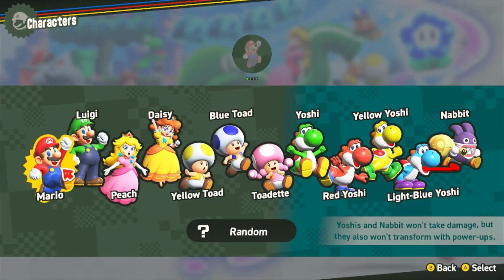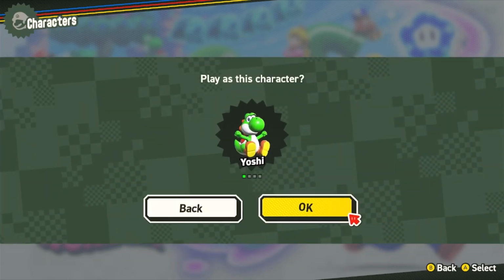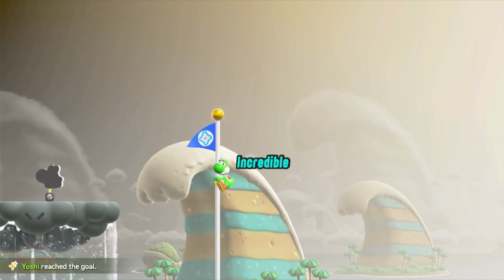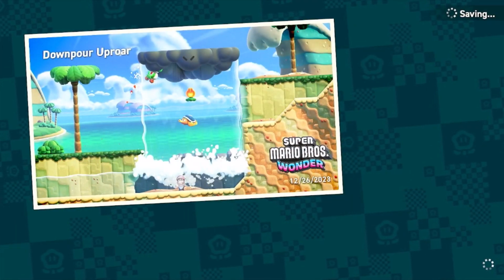This is the best and easiest way to beat SUPER MARIO BROS. WONDER.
So after my SUPER MARIO BROS. WONDER, review video, I decided to test, something I saw. So I ended up beating the game this way. What am I talking about you ask? Well I figured out that Yoshi is very durable during the my play through, to a point where he never dies. But lets dive in to what I am actually talking about in this video.